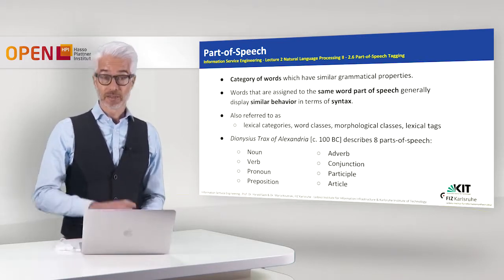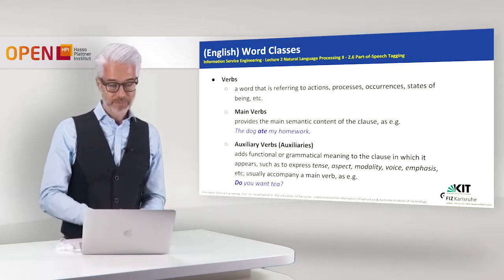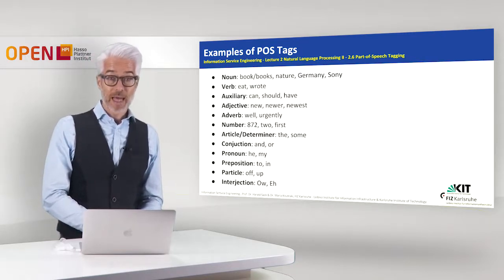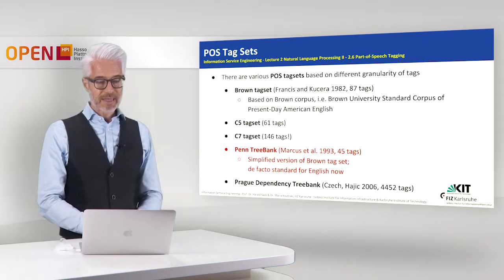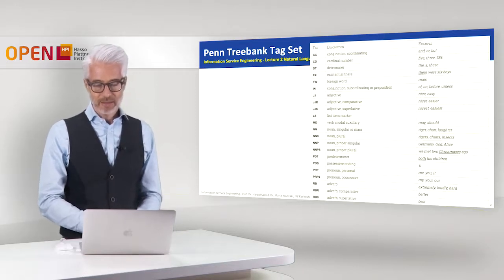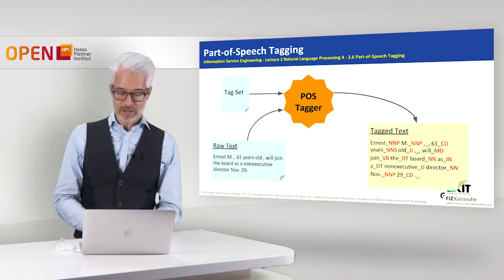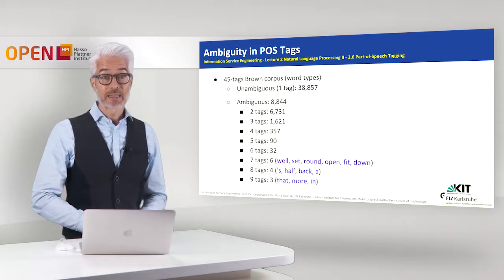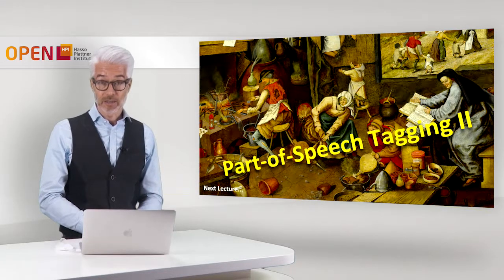2.6 Part of Speech Tagging I